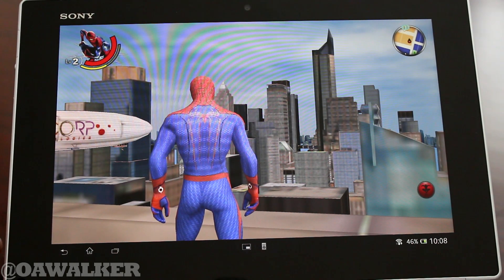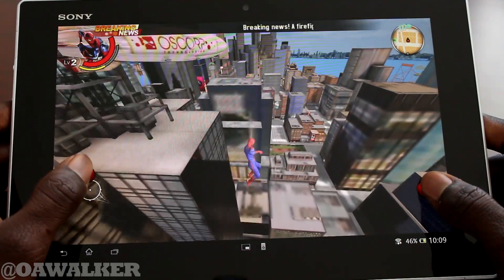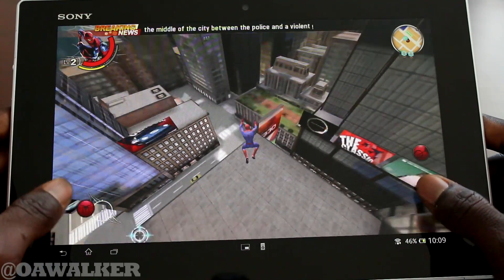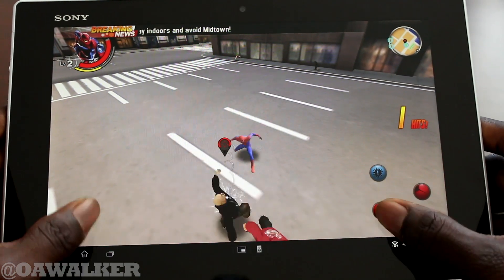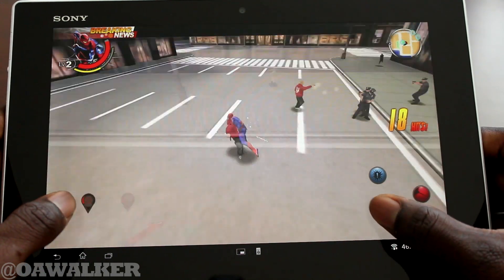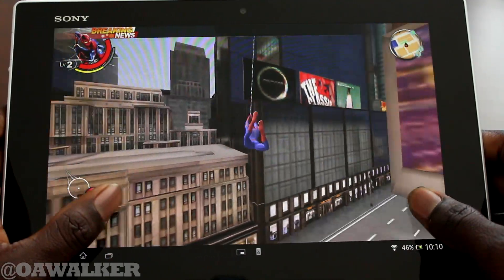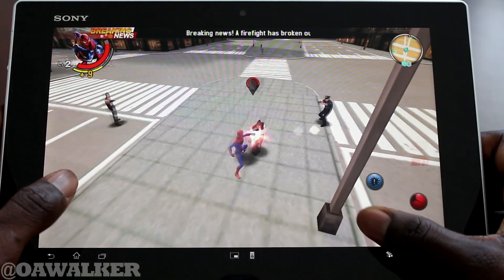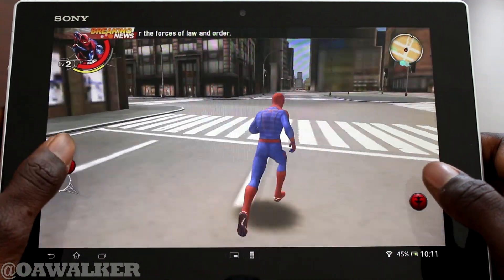The Amazing Spider-Man On Sony Xperia Tablet Z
In this video I show The Amazing Spider-Man and how it performs on the Sony Xperia Tablet Z.

Social Links -